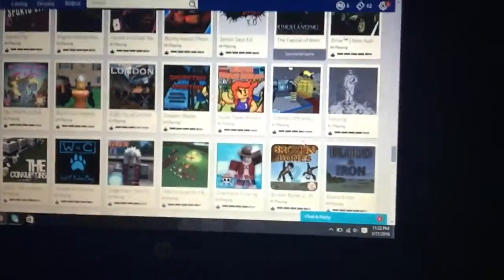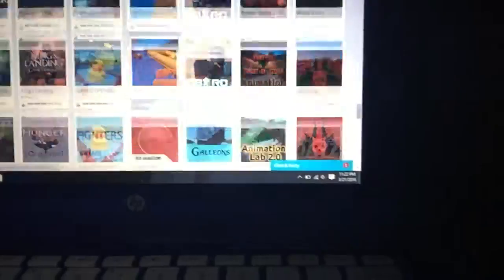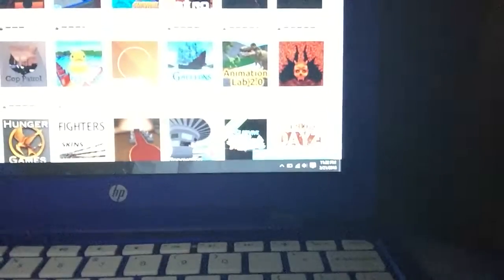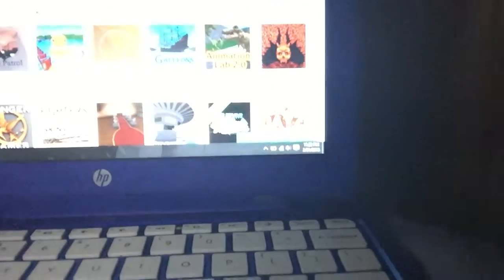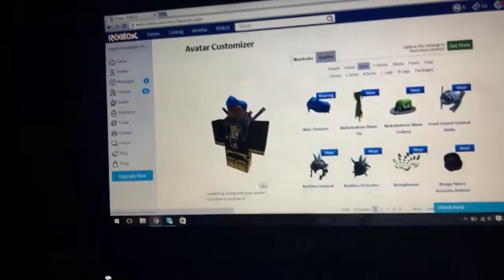Do you want me to play Roblox?